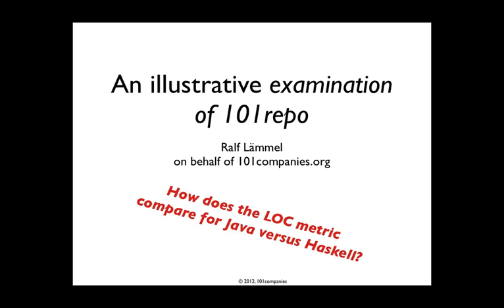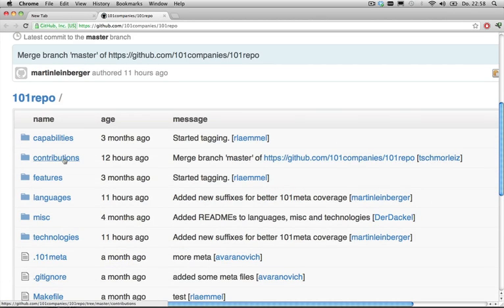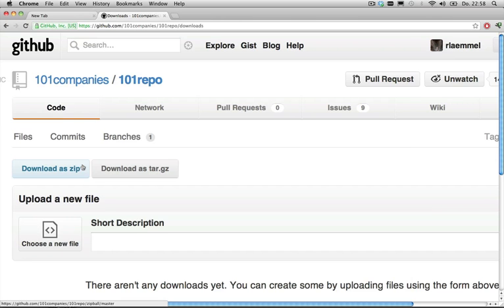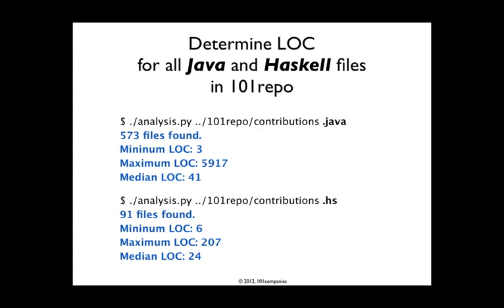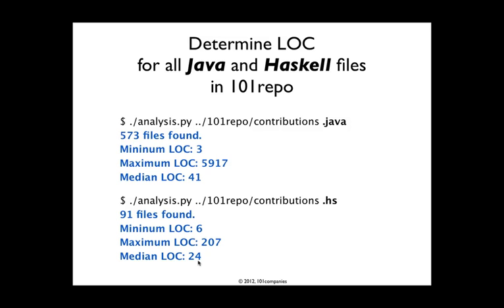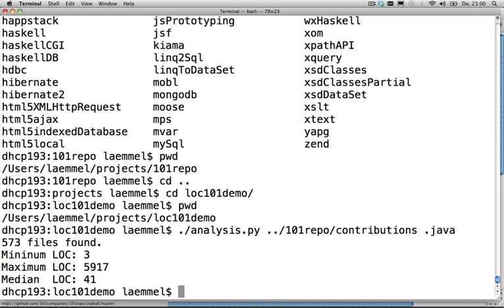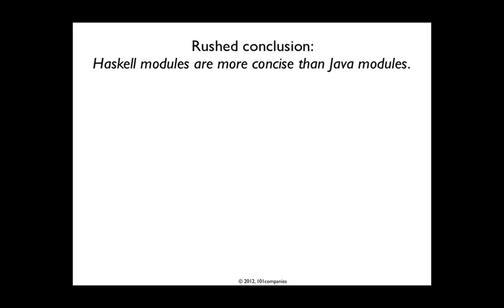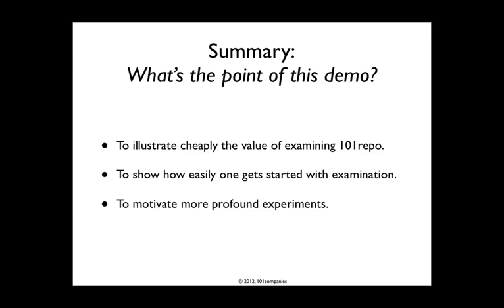loc101demo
An illustrative examination of 101repo